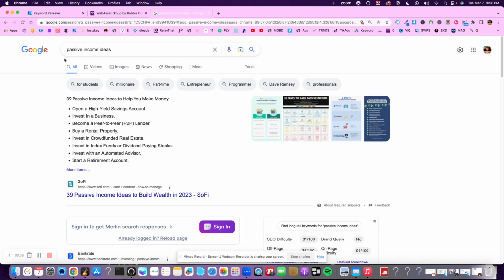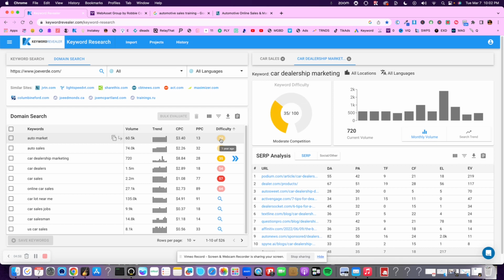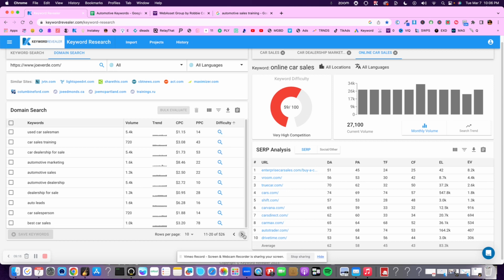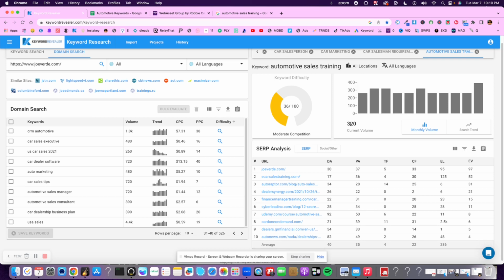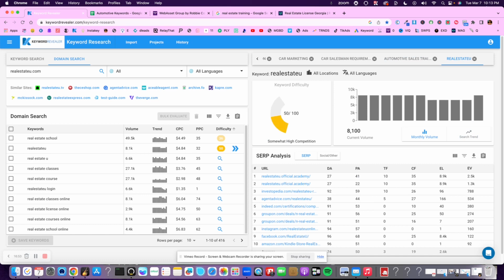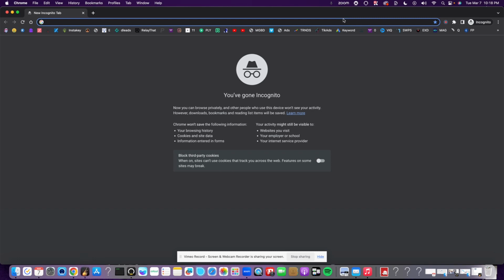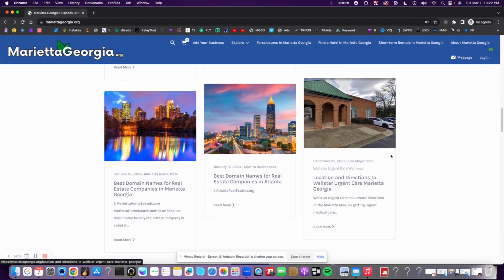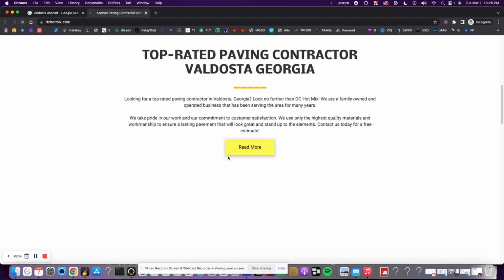Keyword Revealer Tutorial for Ranking Your Website on Google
Do you want to rank higher in search engine results? In this tutorial, we'll show you how to use Keyword Revealer to rank your website on Google.

We'll show you how to find high-ranking keywords and use them in a smart way on your website.

The video will take you step-by-step through setting up an account, targeting relevant keywords, and tracking progress over time.